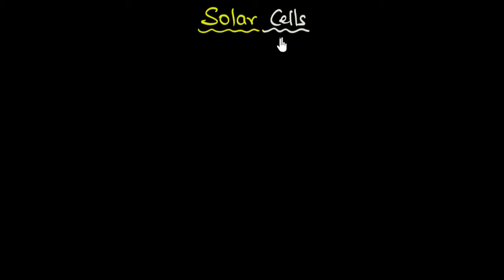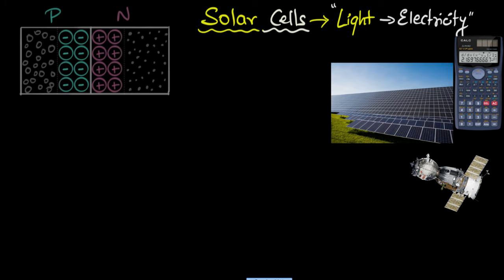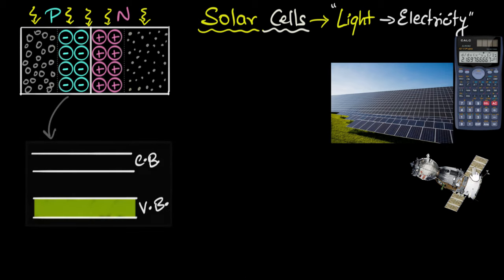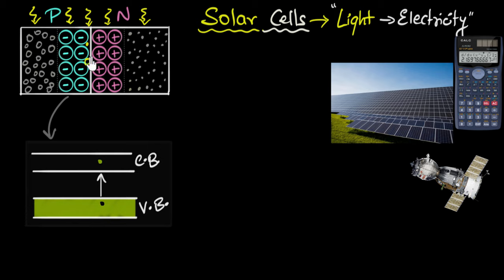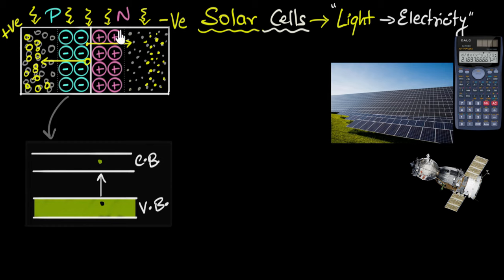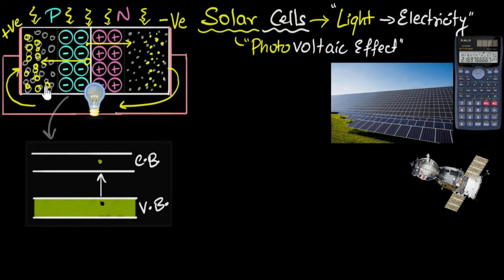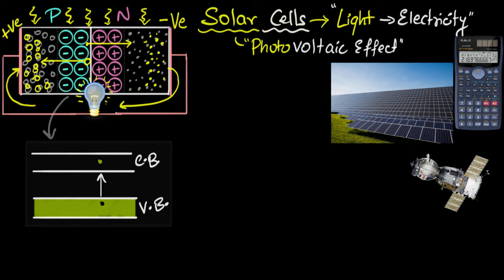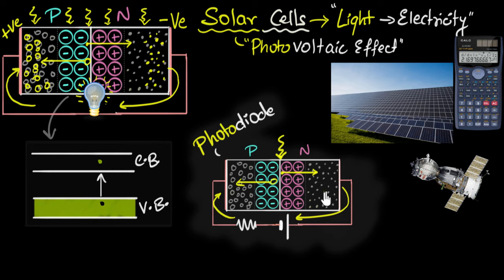Solar cells - working (and difference from photodiodes) | Semiconductors | Physics | Khan Academy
Let's explore the working principle of solar cells (photovoltaic cells), and how it's different than a photodiode.